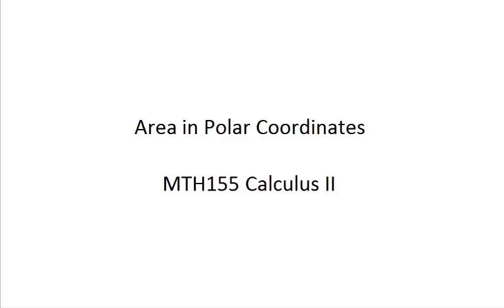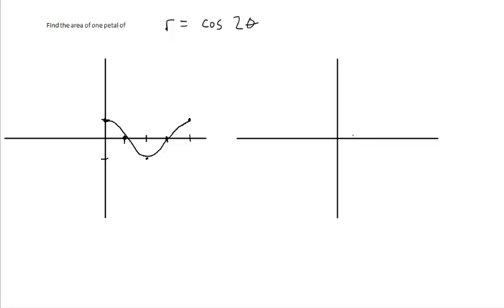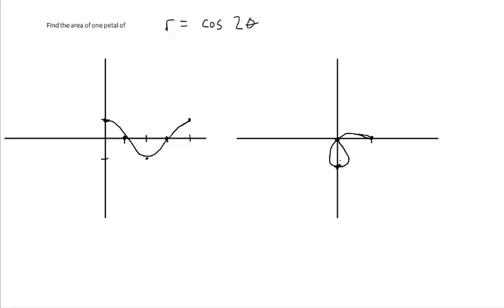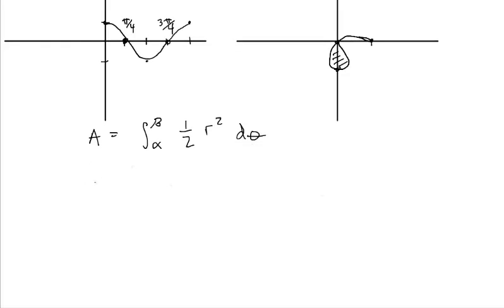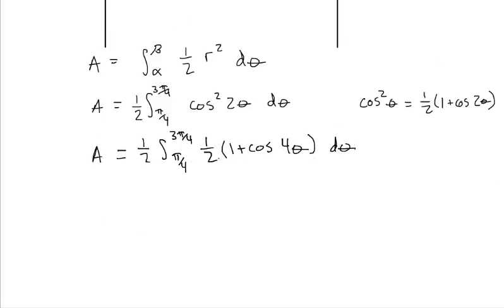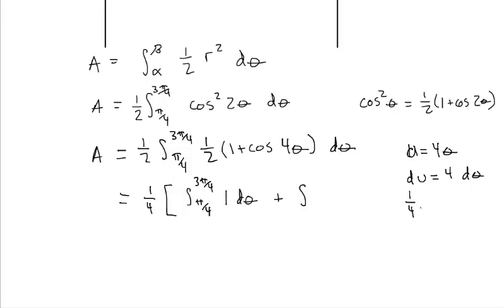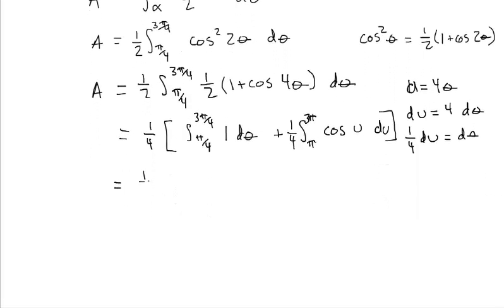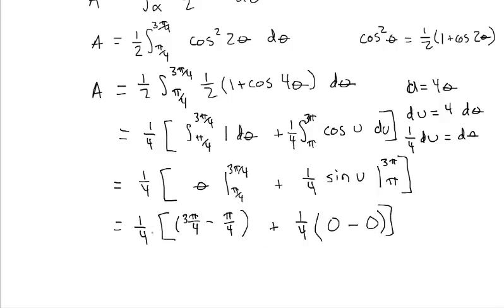area in polar coordinates mth 155